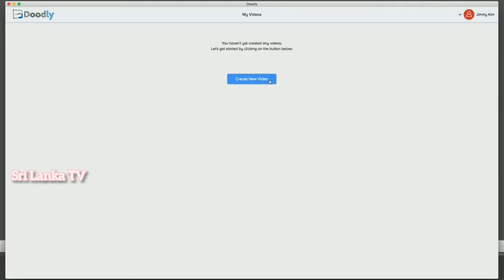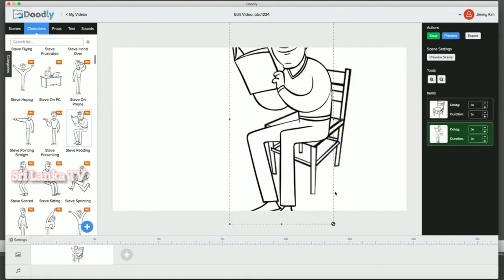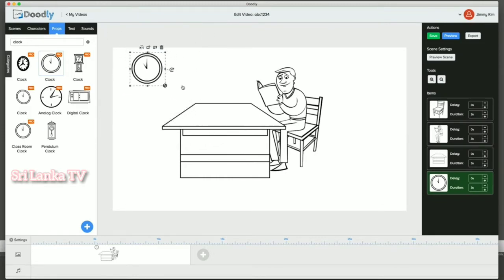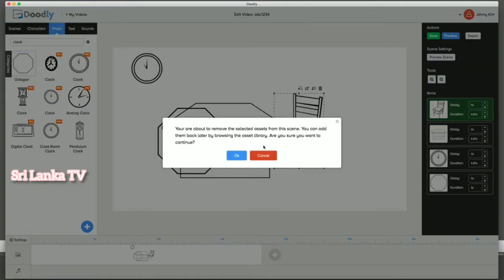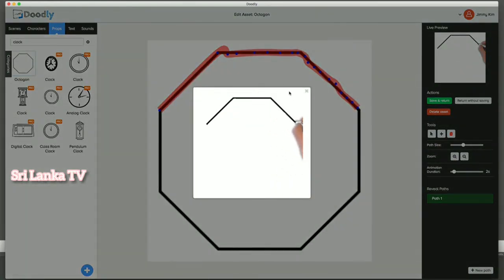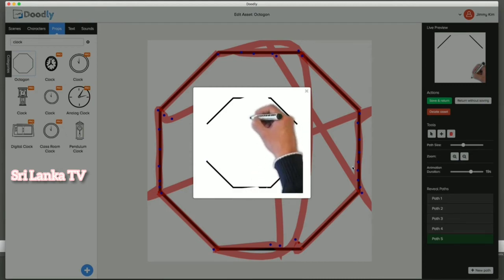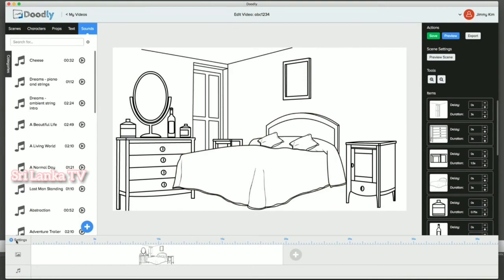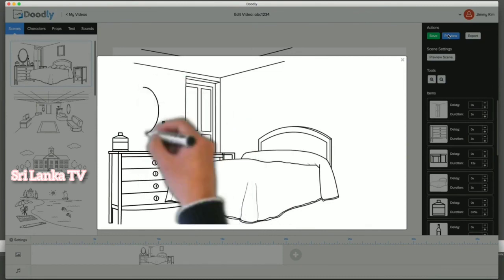Doodly Live Demo -How to Create Doodle Style Videos With Ease | Tech Tips